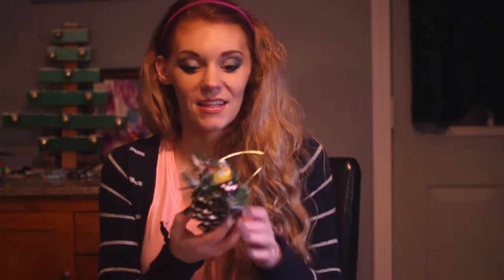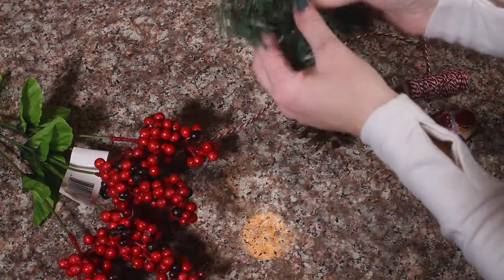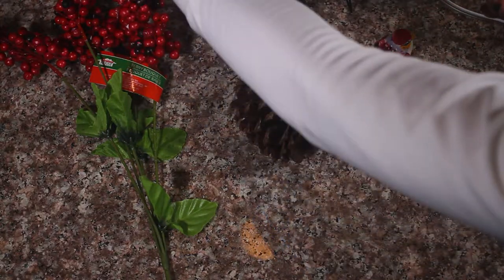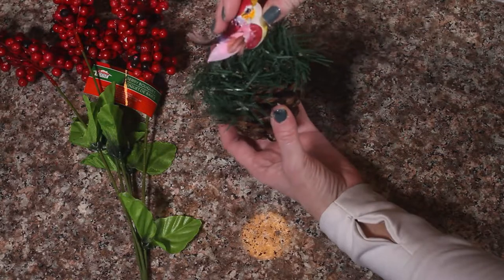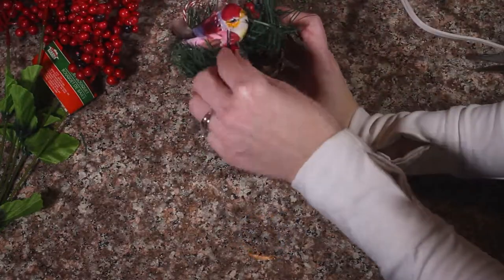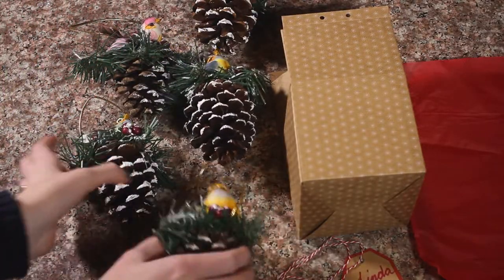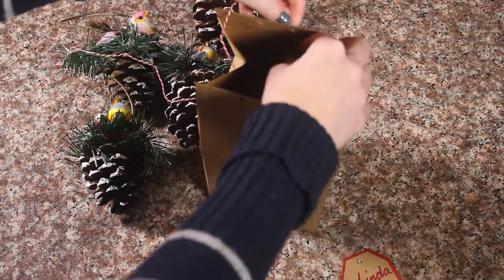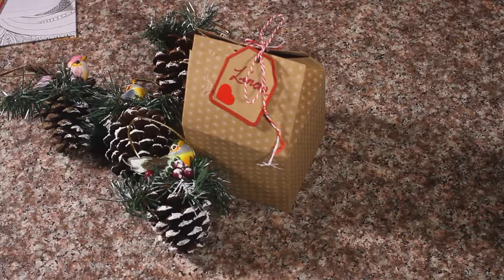How-To Video: Bird Pinecone Christmas Tree Ornament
Learn how to make adorable ornaments using your pinecones, fake birds, tree branches and fake snow.